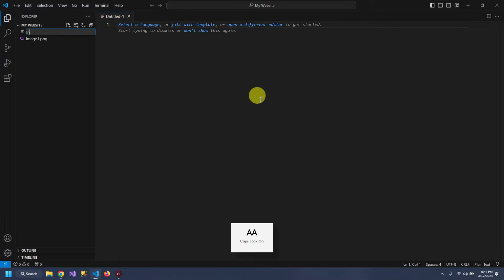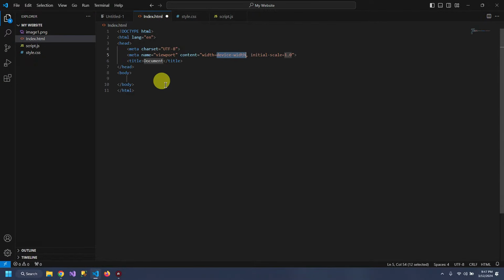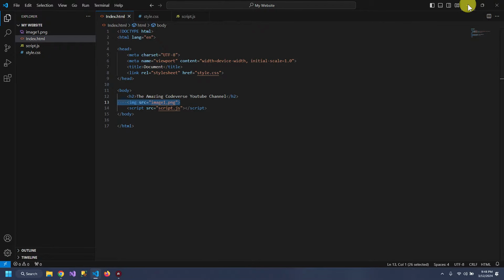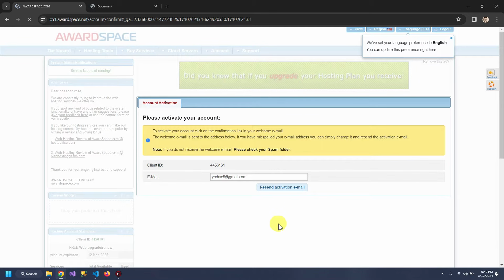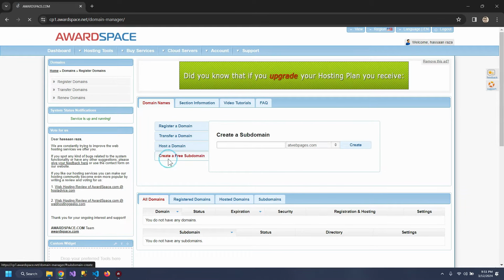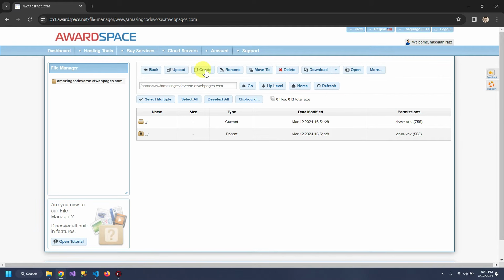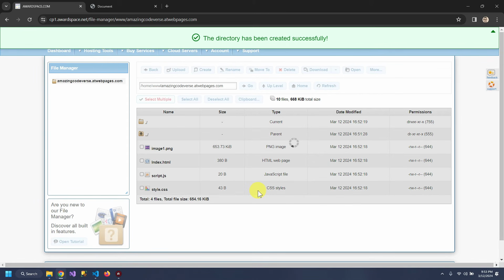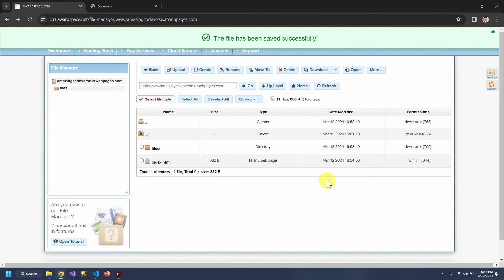How to Upload Website on FREE Web Hosting Tutorial | awardspace.com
upload website on free web hosting
upload image on free hosting website
how to host website on awardspace.com
hosting for free website with domain
free domain upload website on internet

Software Used In Tutorial:
- Google Chrome 121.0

Project Description:
- HTML, CSS, JavaScript
- Hosting on Free Hosting Website